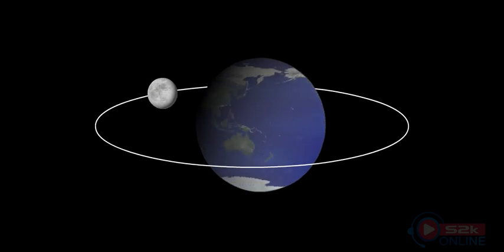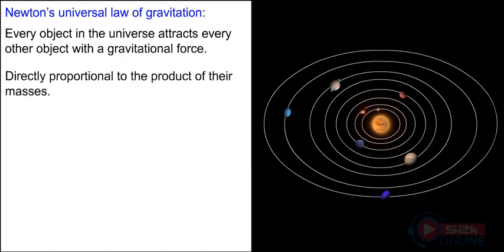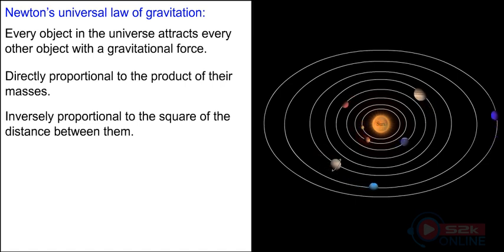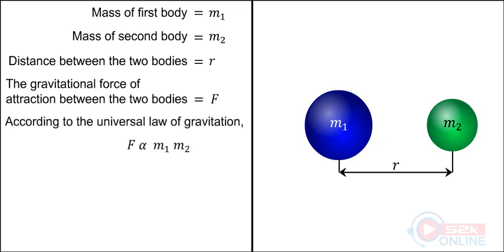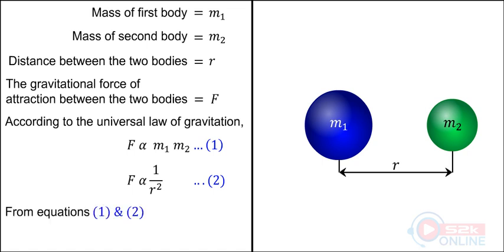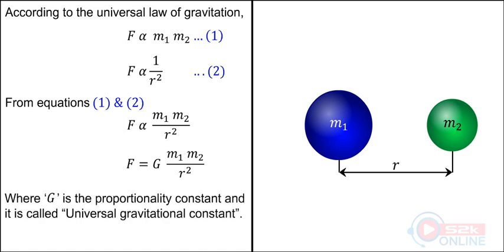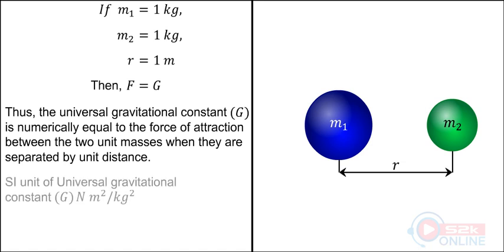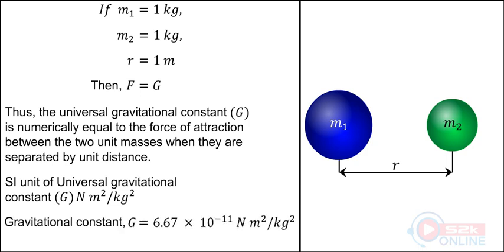Universal Law of Gravitation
Class_9 _Physics_Gravitation:

Hi i am sudagani. welcome our YOUTUBE Channel S2KONLINE.